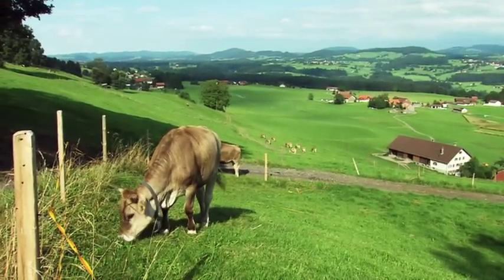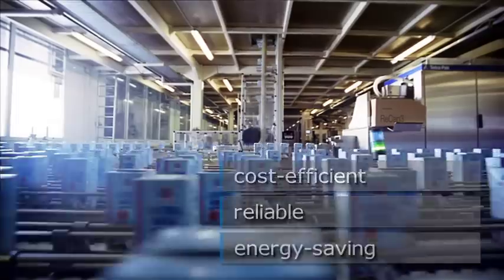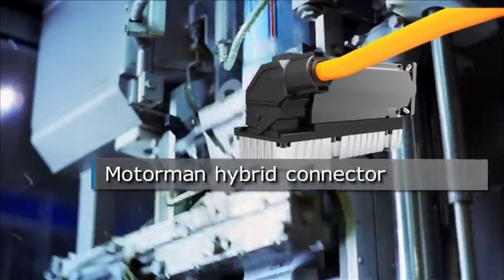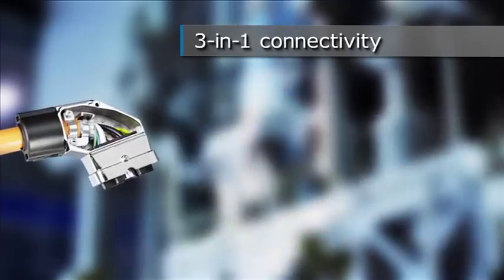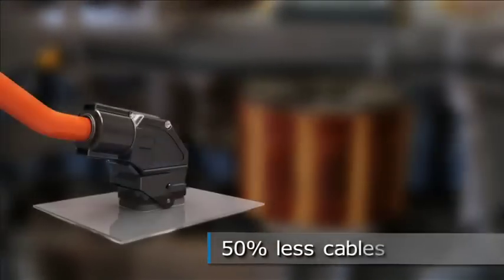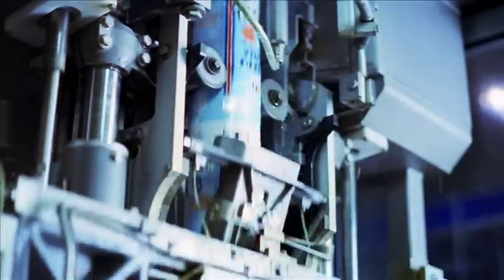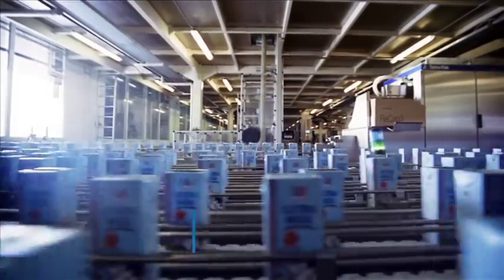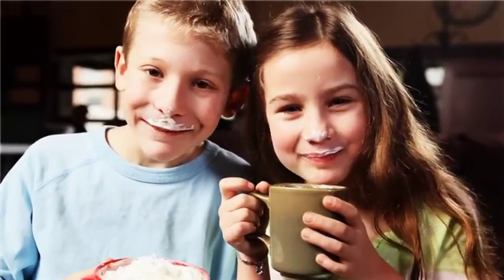TE Connectivity: Motorman Hybrid Connector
The Motorman hybrid connector expands TE's Motion & Drives portfolio. This hybrid connectivity solution allows decentralized automation -- and can lead to a more efficient, energy-saving industrial production line. The connector combines signal, power and data in a compact, rectangular housing. The 3-in-1 design reduces housing size by up to 50%, which creates more flexibility and space in machine architecture. The same applies for the cables of which up to 50% can be saved. Cable length can be shortened by up to 70% as well. The hybrid connector complies with both Cat5e and IP65 standards.